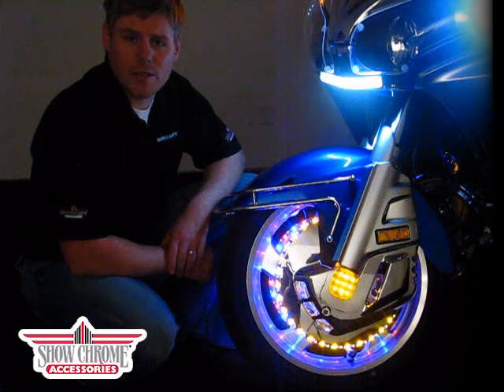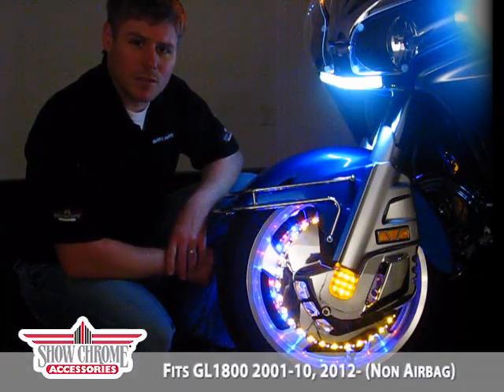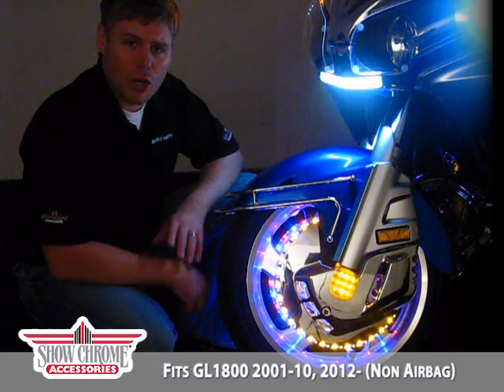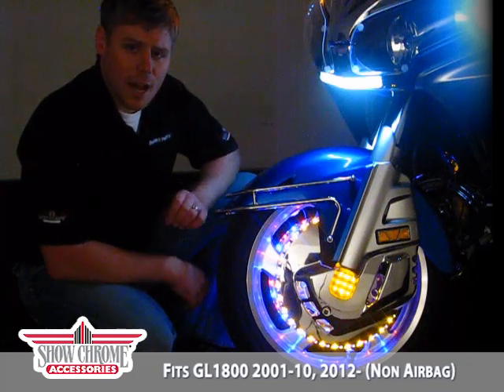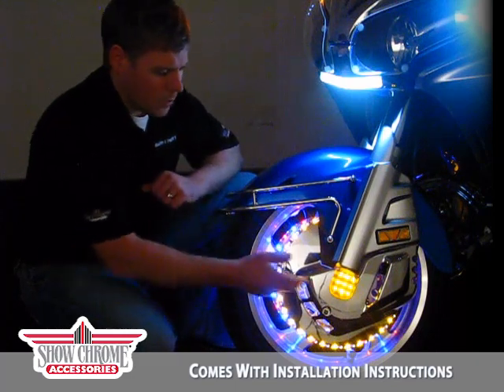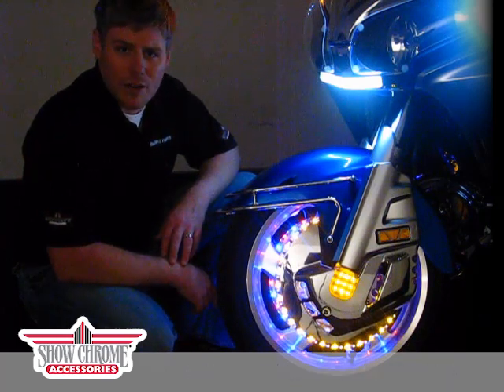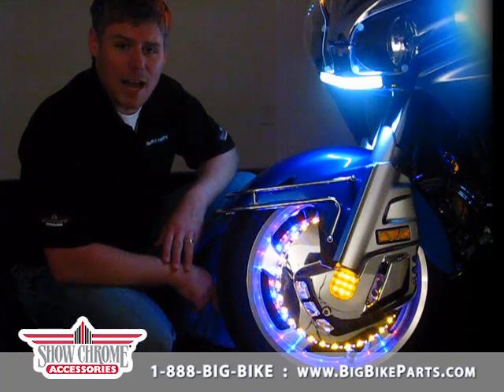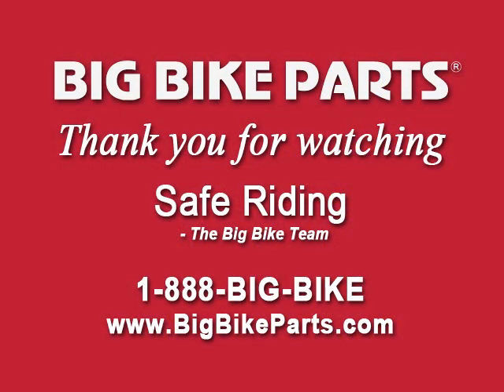Tri-Color LED Lighted Front Rotor Cover with Amber Side Light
Rotor covers with a circle of tri-color LED lights on the outer edge (amber points outward, red and blue points inward). There are 38 LEDs in outer ring edge on each side, and also a 9 amber LED light at the bottom of the fork for added side visibility. The lights are enclosed in a weather resistant housing. Fits Honda GL1800 Gold Wing, not airbag models.